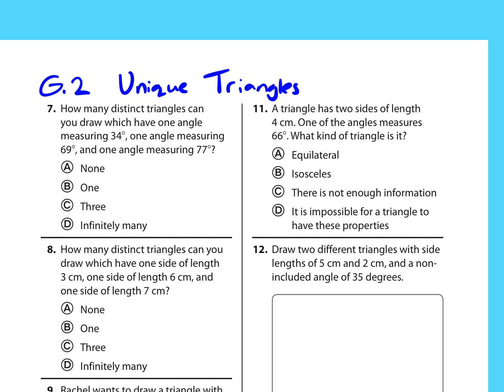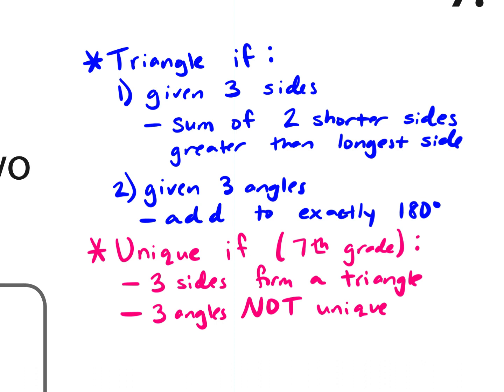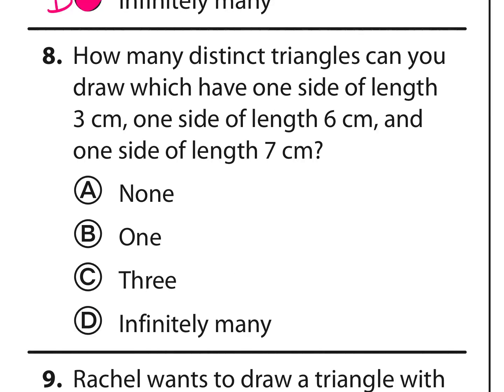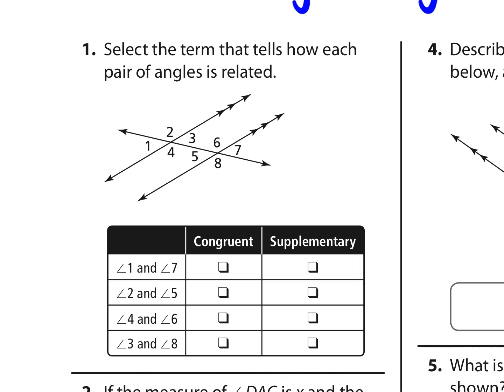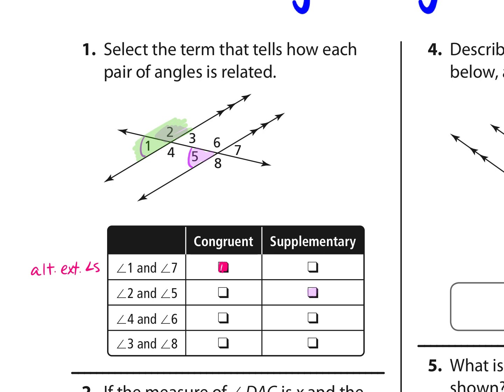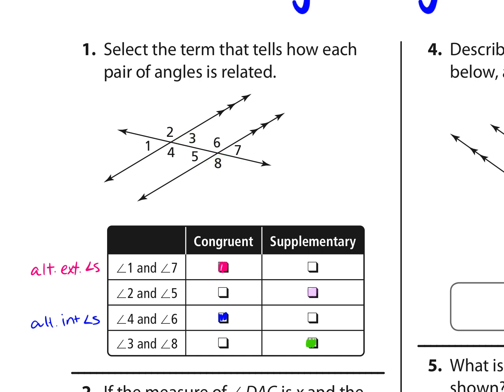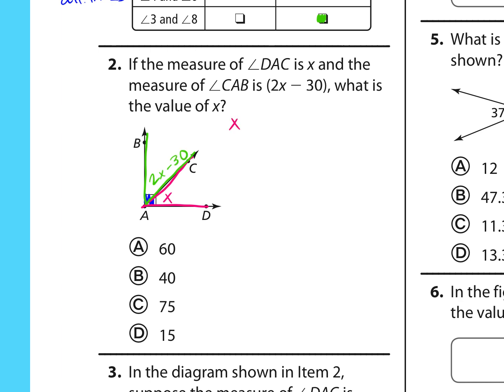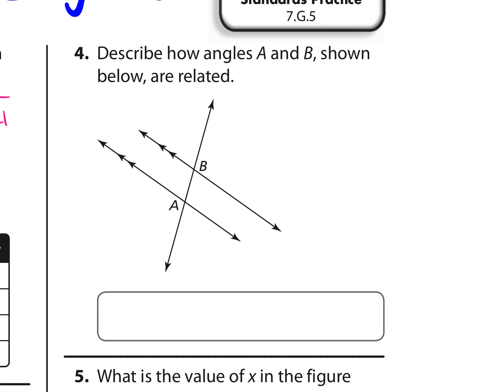7.G.2,5 Video Notes